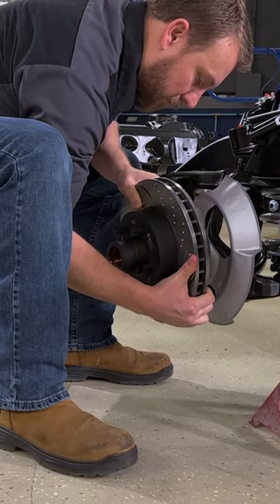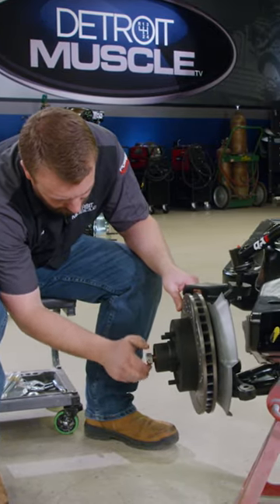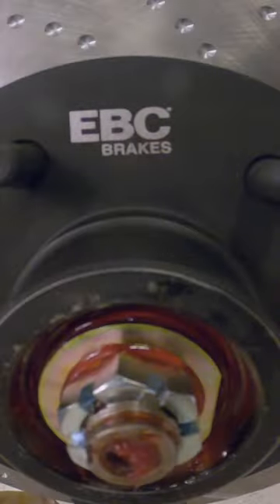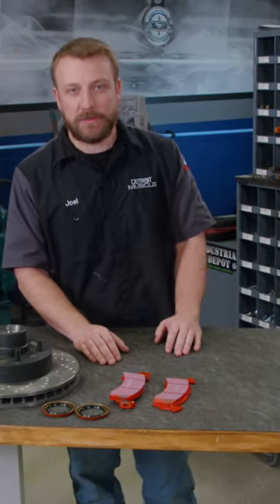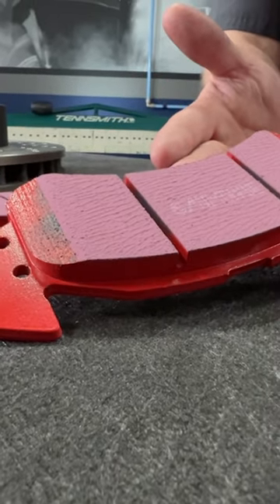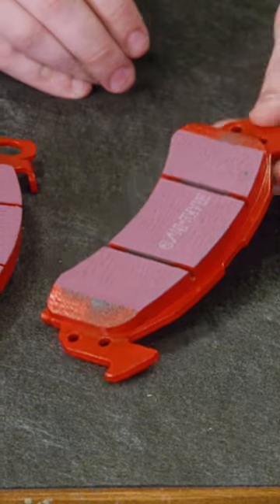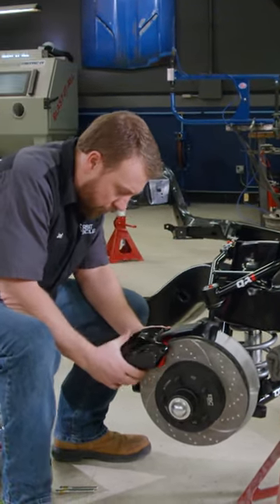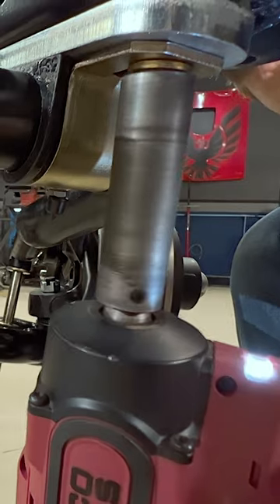Installing New Brakes to a '71 Caprice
To improve the stopping power for our 1971 Chevrolet Caprice, we opted for this new braking configuration from@EBCBrakesUK.